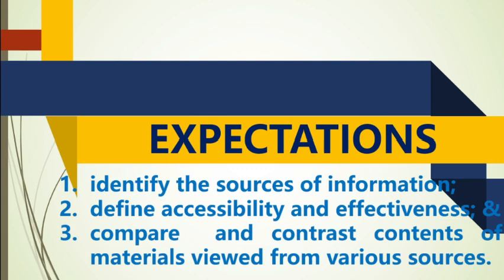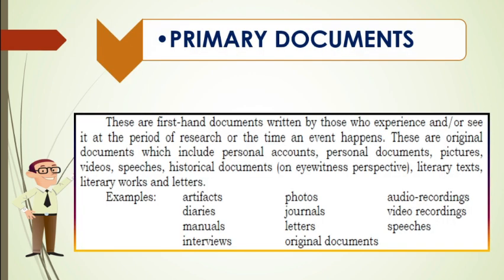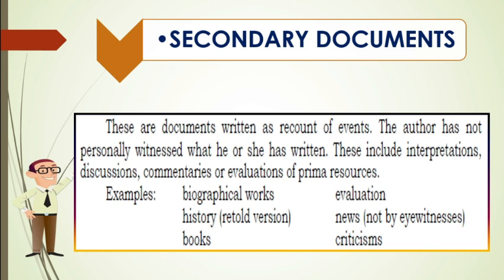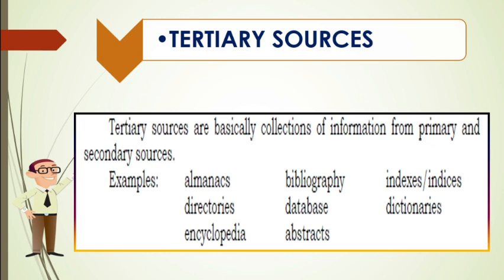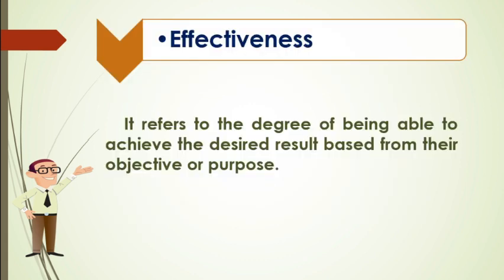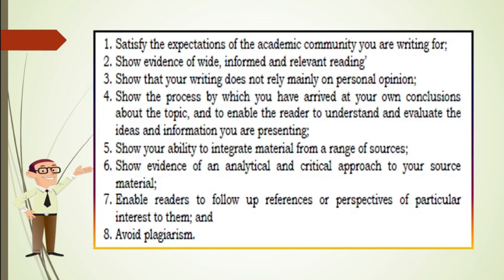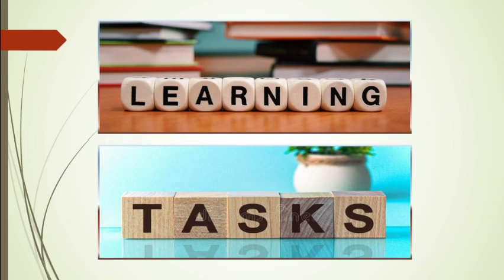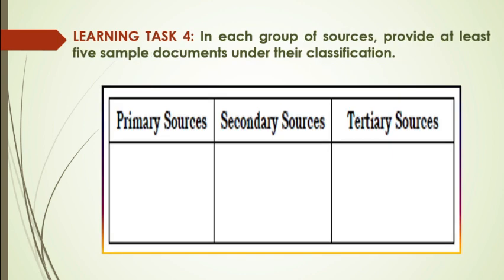Grade 10 Q1 Week4 Sources of Information, Accessibility, and Effectiveness